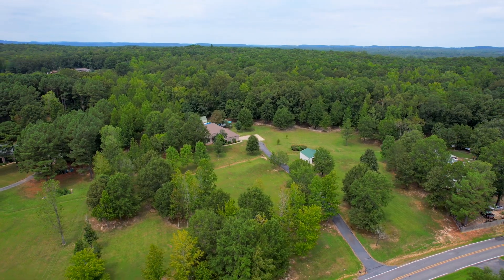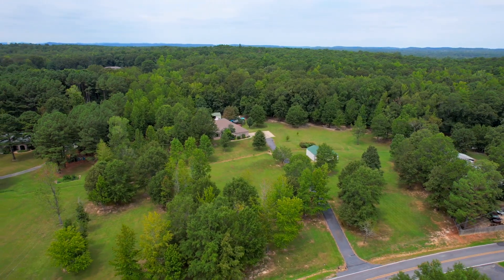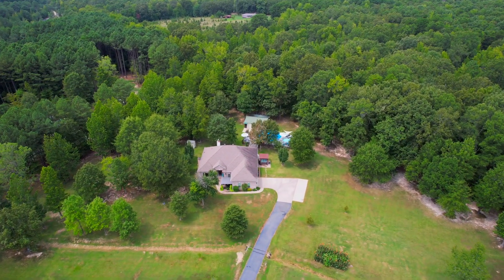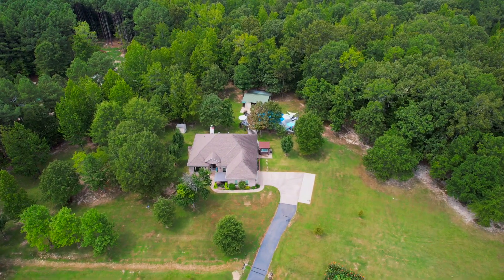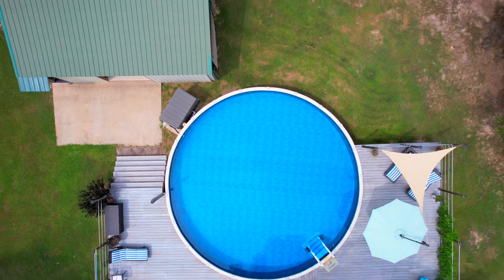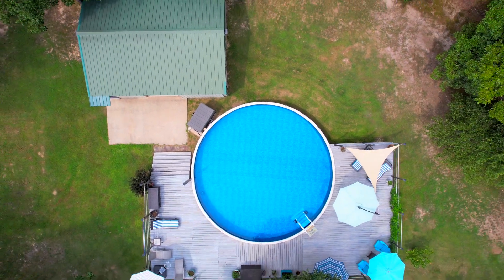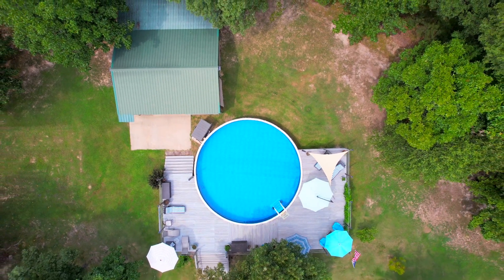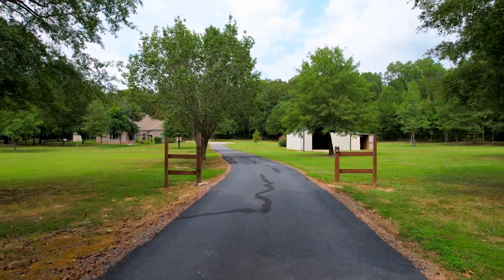780 E Lawson Road